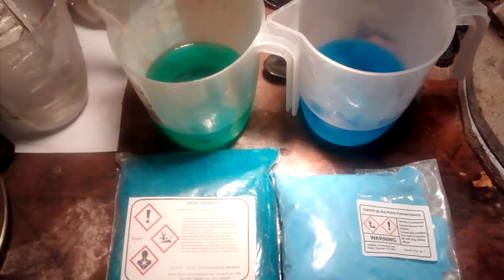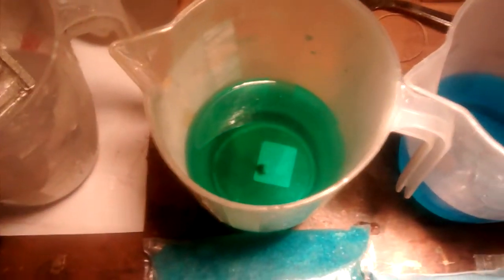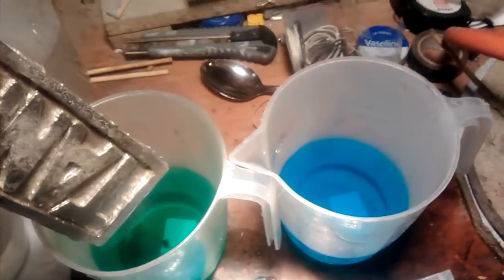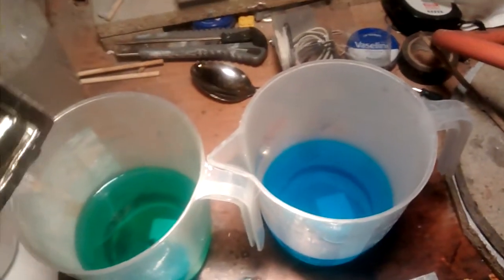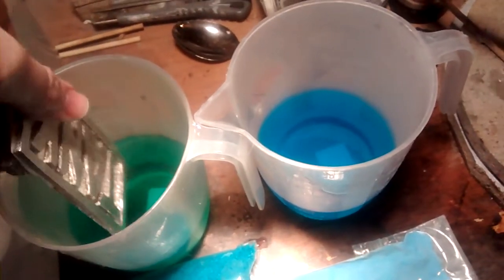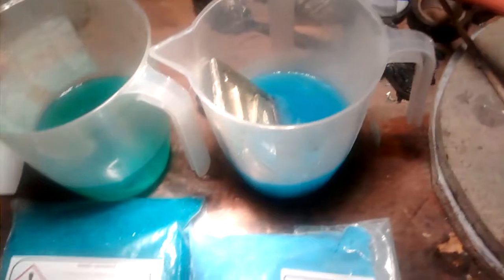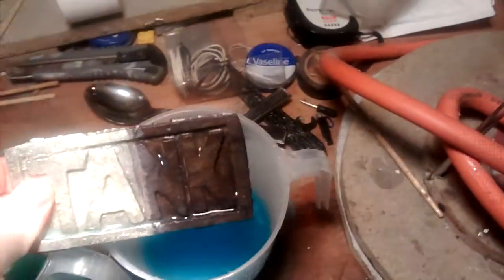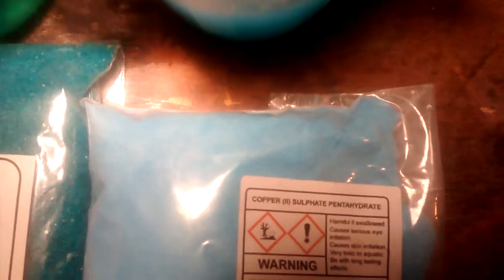Pewter Patina - Copper Sulphate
We used to use a proprietary brand chemical mixture at my old place of work... It was only available in 25 litre cartons, and the website didn't list prices, so, um... no!